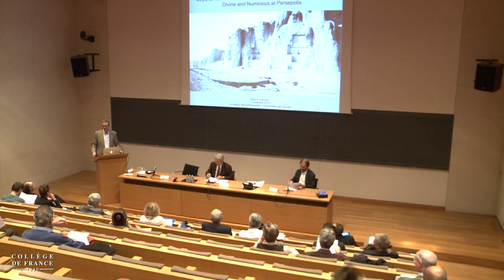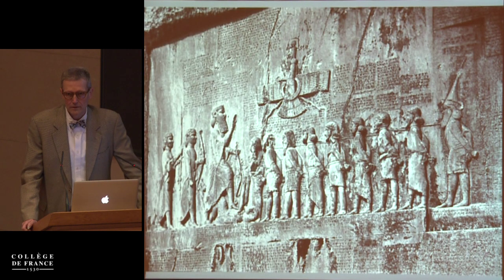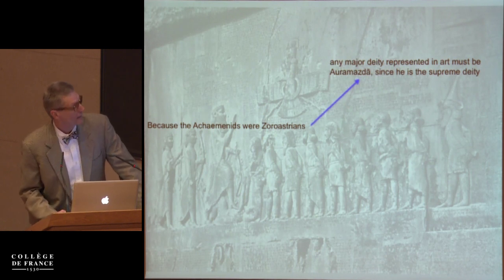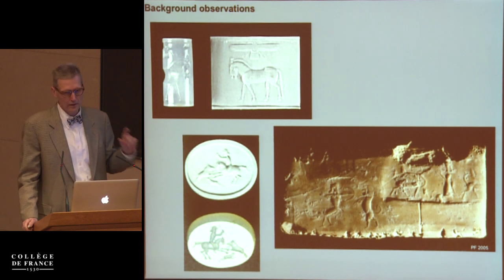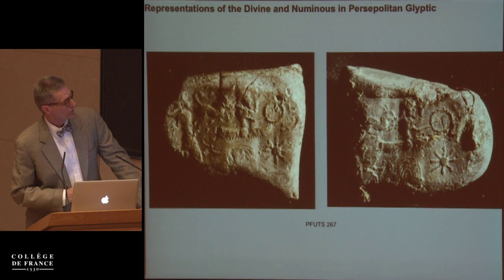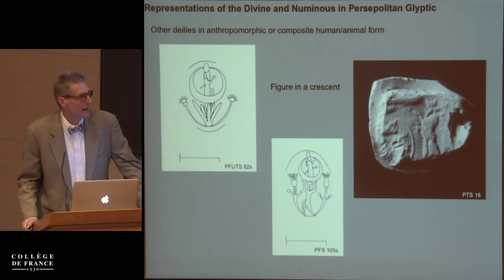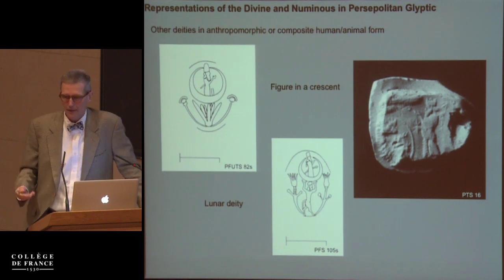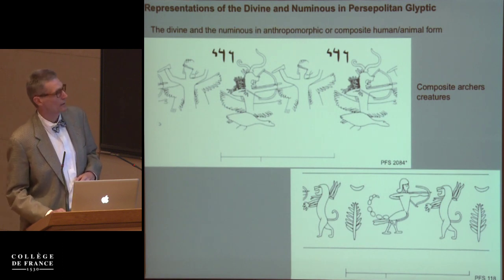La religion des Achéménides : confrontation des sources (2) - Jean Kellens (2013-2014)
Enseignement 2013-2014 : La religion des Achéménides : confrontation des sources
Séminaire du jeudi 7 novembre 2013 : Beyond Auramazda and the Winged Symbol: Imagery of the Divine and the Numinous at Persepolis

Intervenant(s) : Mark Garrison, Trinity University, Texas

Chaire Langues et religions indo-iraniennes (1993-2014)
Professeur : Jean Kellens